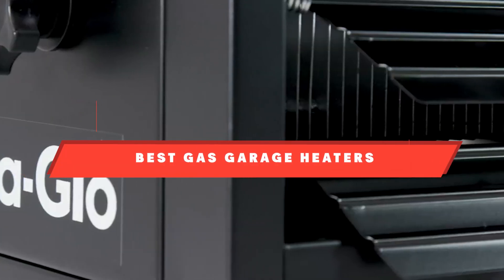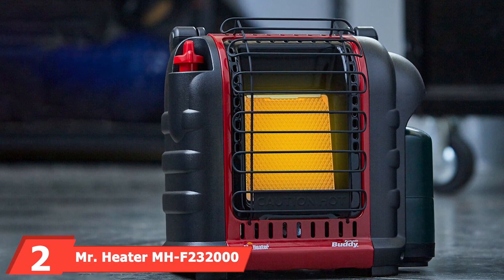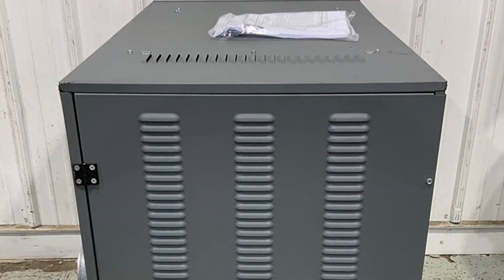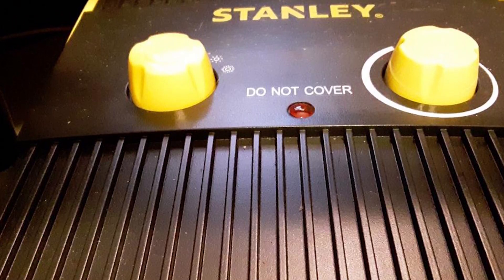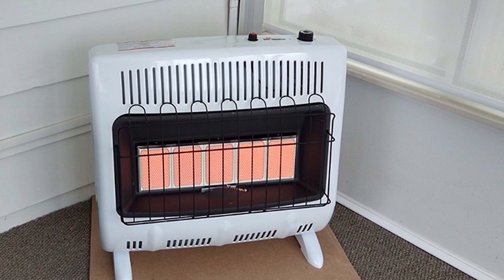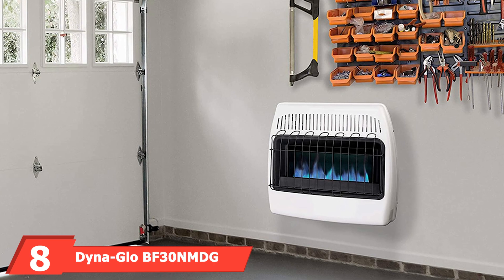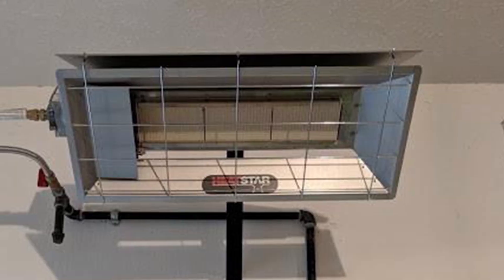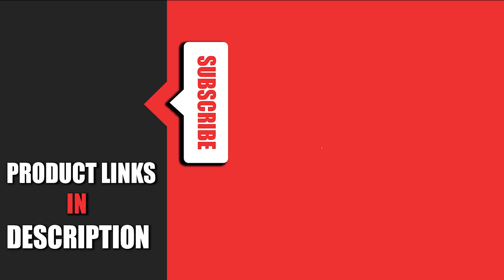Top 10 Outstanding Gas Garage Heaters in 2024 (Top Picks)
Links to the best Gas Garage Heater we listed in today's Gas Garage Heater review video:

1 . Mr. Heater 30,000 BTU Vent Free Natural Gas Heater
2 . Mr. Heater MH-F232000 Portable Buddy 9,000 BTU
3 . Mr. Heater F260560 Big Maxx Natural Gas Unit Heater
4 . STANLEY ST-300A-120 Electric Heater
5 . Mr. Heater F260550 Big Maxx Natural Gas Unit Heater
6 . Mr. Heater Corporation F299831
7 . Modine HD45AS0111Natural Gas Hot Dawg Garage Heater
8 . Dyna-Glo BF30NMDG 30,000
9 .  Enerco F125444 Radiant Overhead Garage Heater
10 . Mr. Heater F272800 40,000 BTU Natural Gas Garage Heater

What are the Best Gas Garage Heaters in 2024?
In today's video we reviewed the top 10 best Gas Garage Heaters on the market in 2024. We made this list based on our personal opinion and we ranked them in no particular order, after doing our research based on their prices, quality, durability, brand reputation and many more.

After watching this video you will know which are the best budget, top selling and top rated Gas Garage Heater on the market today.

If you choose from this list you can be sure that you buy one of the best Gas Garage Heaters available today.

➤Kindle Unlimited Membership Plans
➤Audible Gift Memberships

➤Give the Gift of Amazon Prime
➤Create an Amazon Wedding Registry
➤Create an Amazon Baby Registry
➤Top Rated Products
➤Most Wished For Items
➤Top Gift Ideas
➤Hot New Releases
➤Gold Box
➤Best Selling Products
➤Gift Cards for Weddings